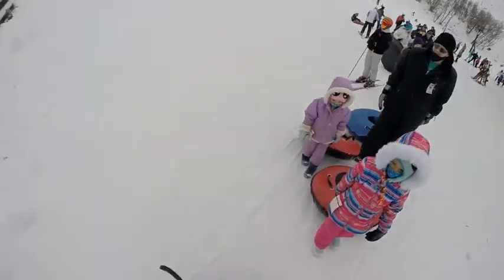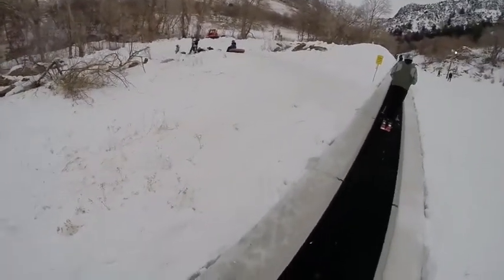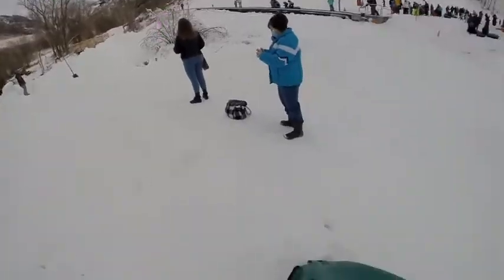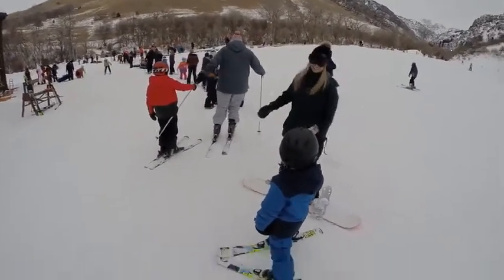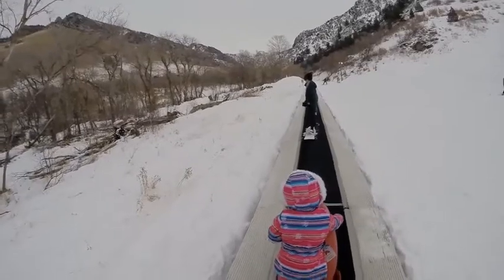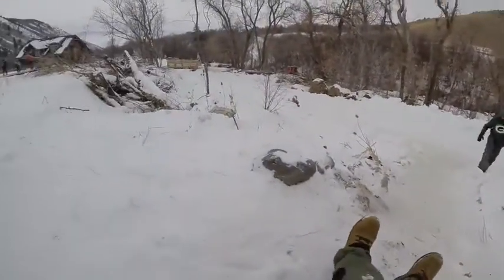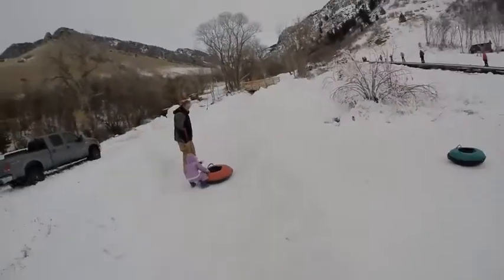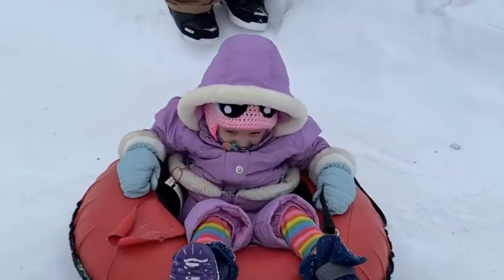Tubing in Utah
Enna, Aijah, and Ryan Blackburn along with Michael Beach, went tubing over the 2020 Christmas holiday at Cherry Peak Resort north of Logan, UT.